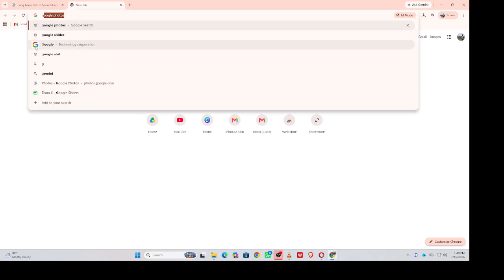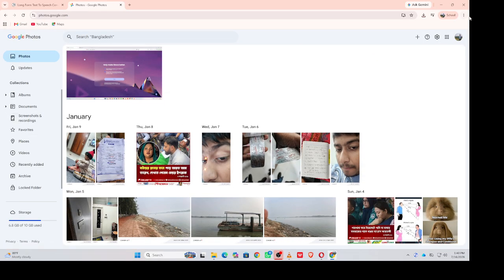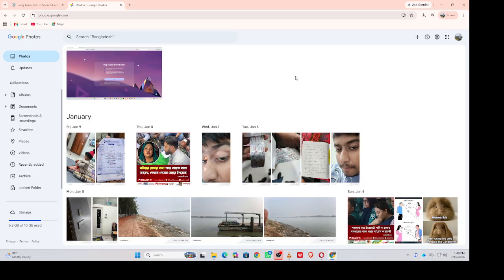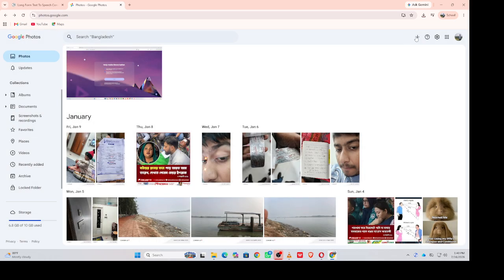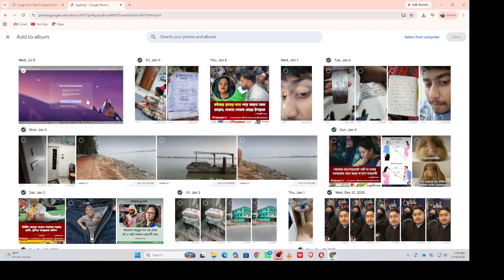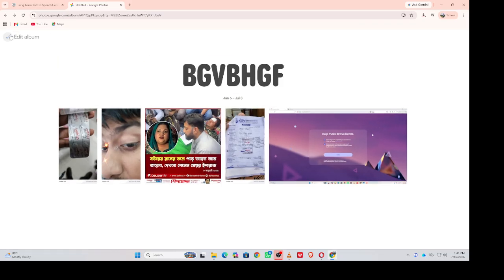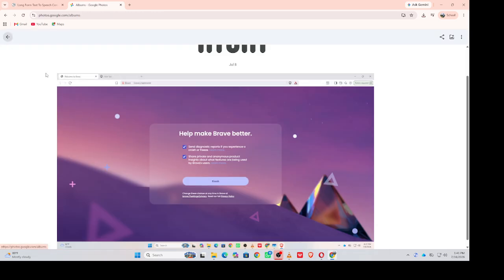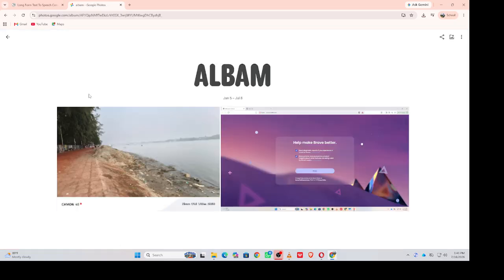How to Create Albums in Google Photos Full Guide 2026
Learn how to create albums in Google Photos with this complete 2026 step-by-step guide. Discover how to organize your photos and videos into albums, add or remove items, share albums with family and friends, and keep your memories organized across Android, iPhone, and desktop. This beginner-friendly tutorial helps you master Google Photos album management quickly and easily.